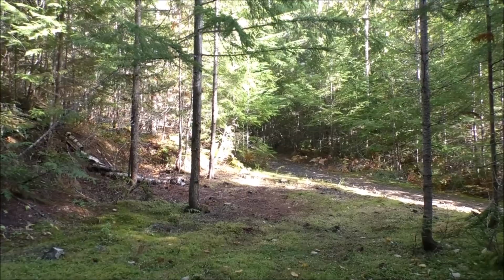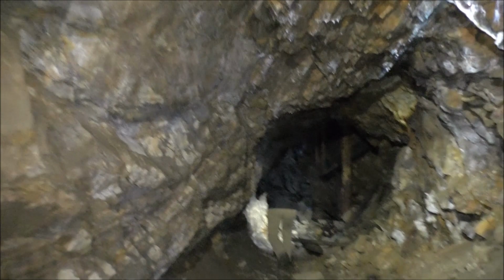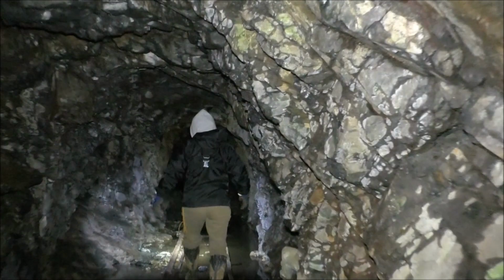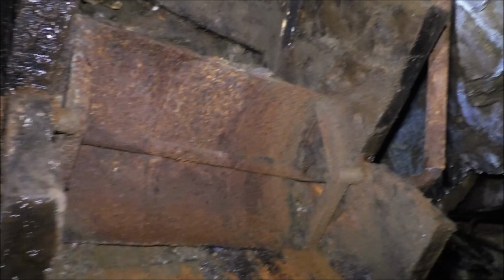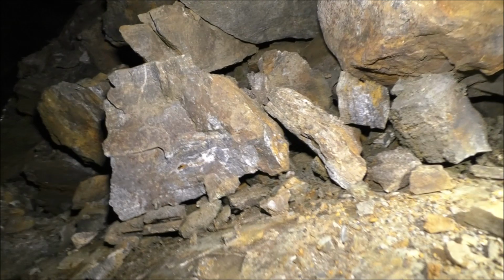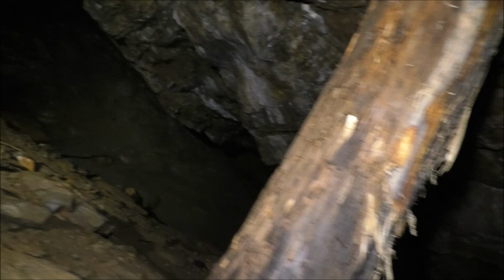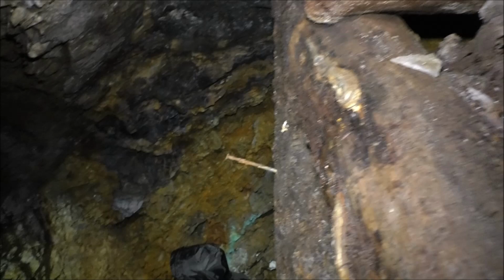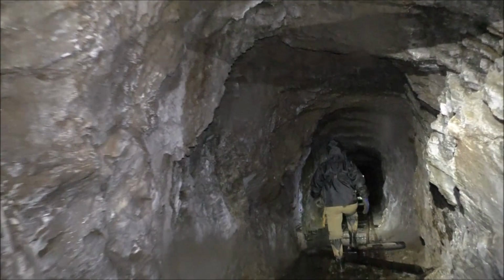#237 Ainsworth's Spider City Mine!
Sharon and Frank explore a awesome historic mine filled with thousands of spiders in Ainsworth BC!
We've explored hundreds of abandoned mines in Canada the United States and Mexico, going places nobody else would dare to go! A New video is produced every Friday, check us out here:

 We do this for two main reasons:
1)  Documenting the mines for future generations.
2)  Collecting artifacts for our museum.

This is all about mining and mining exploration. Join us for our weekly adventures as we go deep underground into historic abandoned hard rock  Gold, Silver and Copper mines. We relive the Prospecting, Gold Rush days, going back in history with every expedition. Visiting abandoned and forgotten places, climbing down mine shafts into dangerous mines, finding treasures, seeing antique heavy equipment such as ore carts, crushers, milling machines, ball mills, explosives and other mining equipment.
This isn't Minecraft but the real deal!

Come visit our Exploring Abandoned Mines Museum in Grand Forks, B.C. Canada.The museum is open to the public, free of charge, donations gratefully accepted. We have a huge assortment of mining artifacts accumulated from abandoned mines, donations, and other collections. We also have operating mining equipment on display.
Museum is located at 5615 Kenmore Rd Grand Forks BC Canada V0H-1H4. Come for a visit!

We have a merch site where you can purchase stickers, hats, hoodies, t shirts and mugs. New items being added.